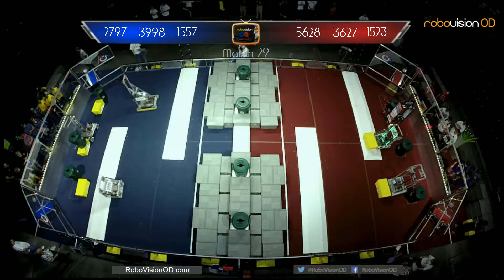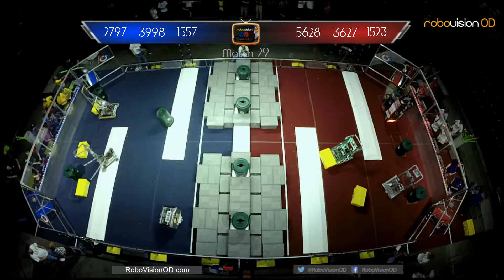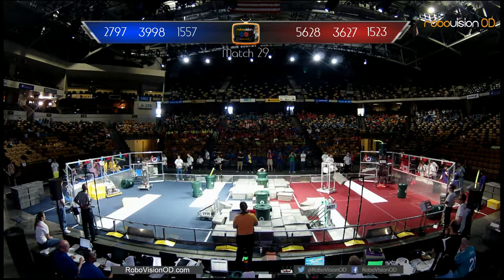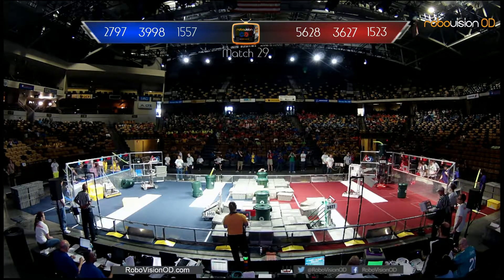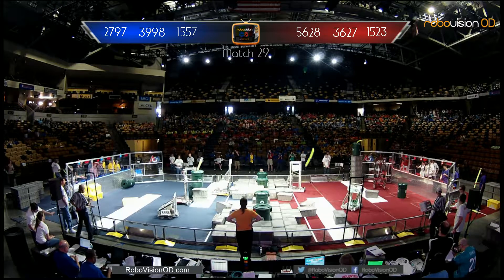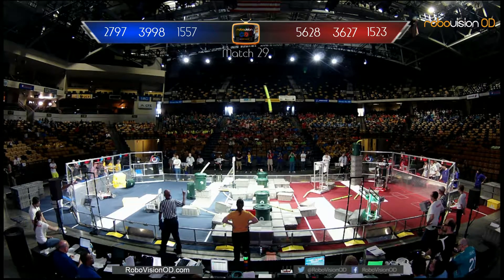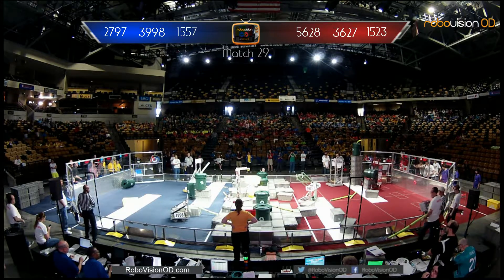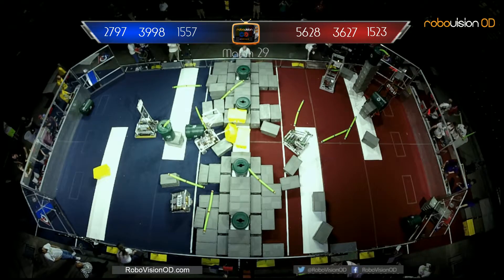Match 29 Orlando Regional 2015